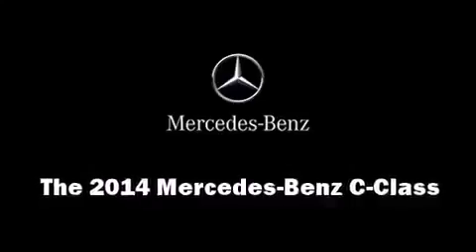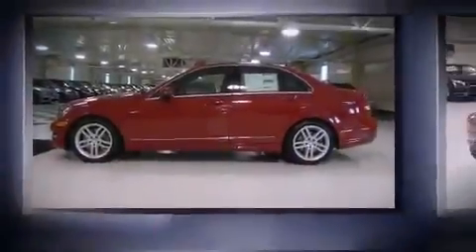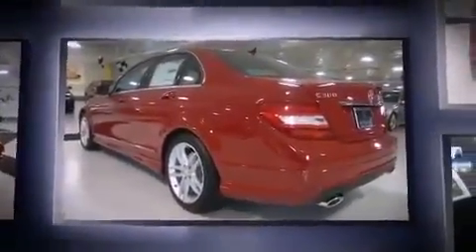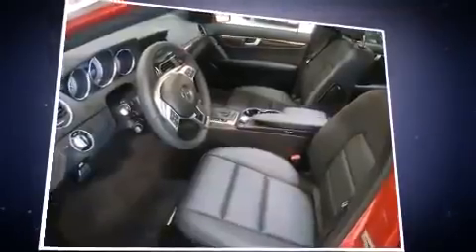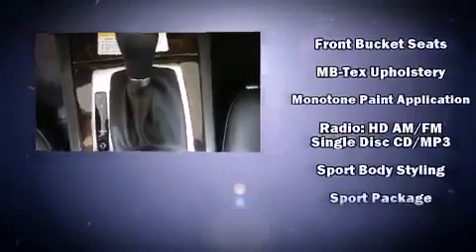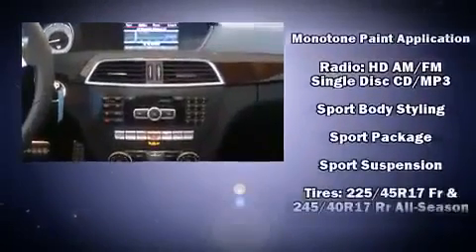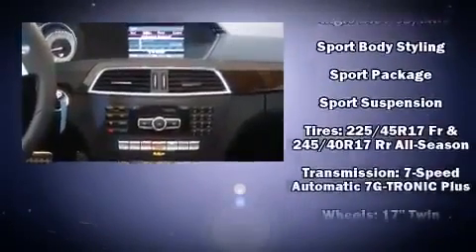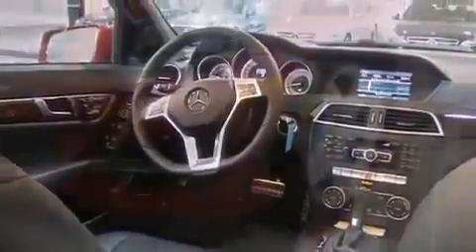2014 Mercedes Benz C Class C300 in Wilsonville, OR 97070 3 360p 2